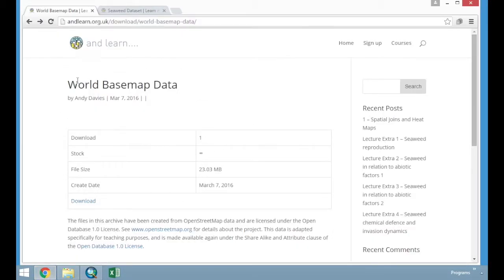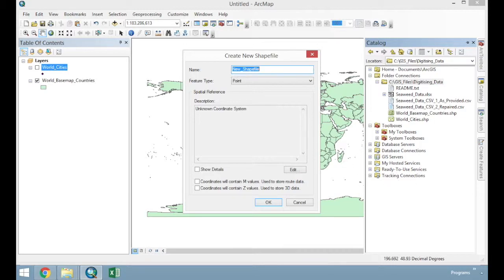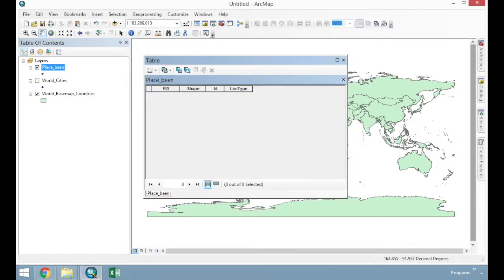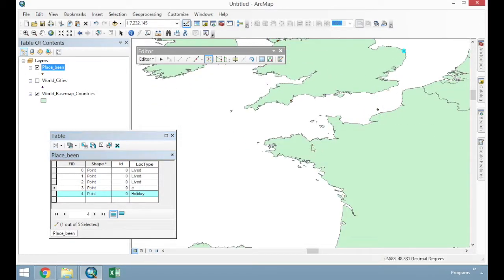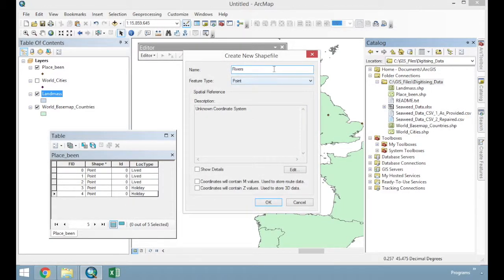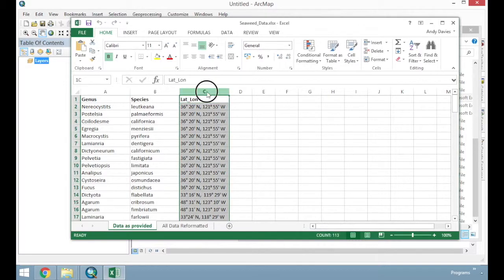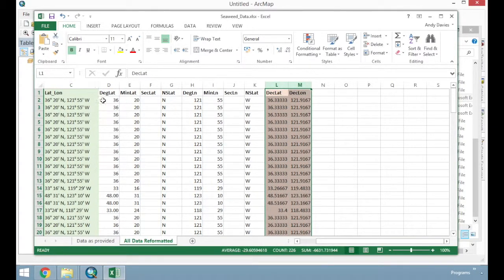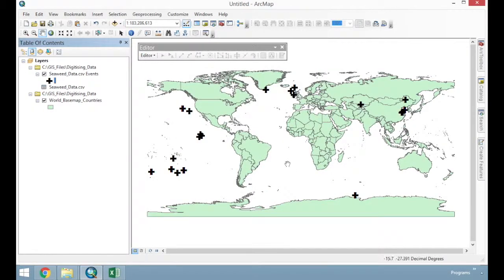Digitising data - Introduction to ArcGIS Session 5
We’ve mostly worked with pre-made data so far, but what about our own data, such as those we might wish to show on a map (i.e. coordinates from GPS system, or those obtained from publications). In this session, we will focus on visualising data in three main ways. 1) Adding data directly onto a map using the “Editor Toolbar”, 2) Digitising coordinate data from an Excel or CSV file.